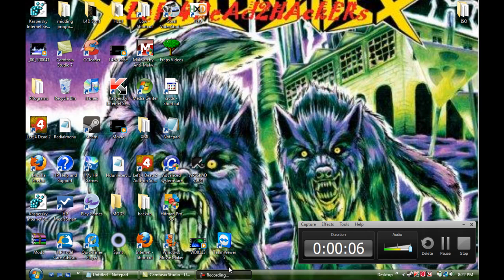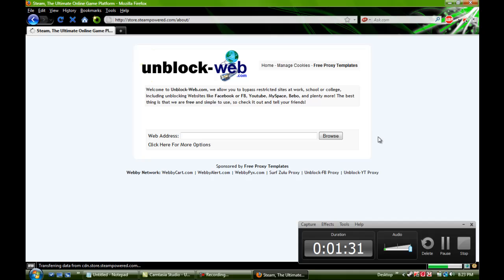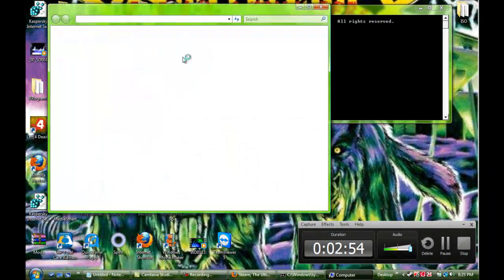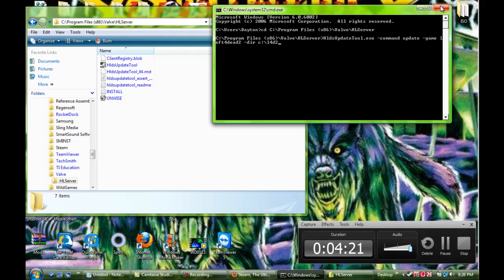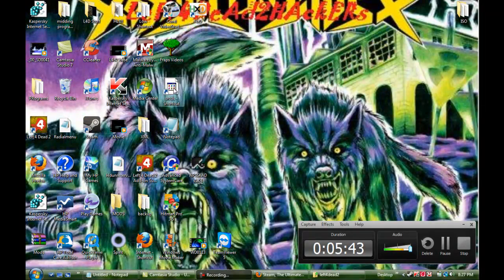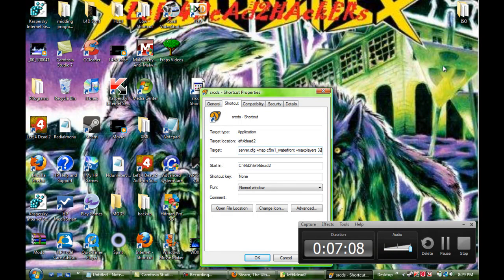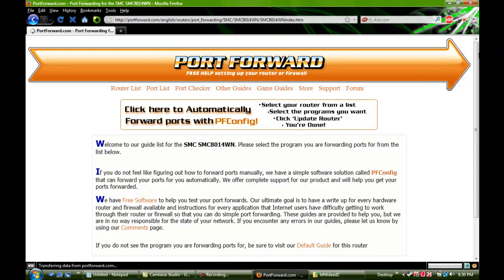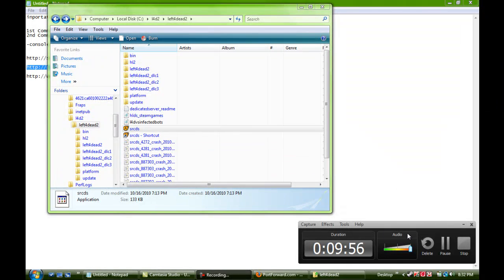How to make your own Left4dead2 Server ( voice) (part 1 of 4)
this is installing the server to ur computer

1st Command : cd c:\program files (x86)\valve\hlserver
2nd Command : HldsUpdateTool.exe -command update -game left4dead2 -dir c:\file name

-console -game left4dead2 +hostport 27015 +exec server.cfg +map

SERVER WITH OUT PORTFORWARD!